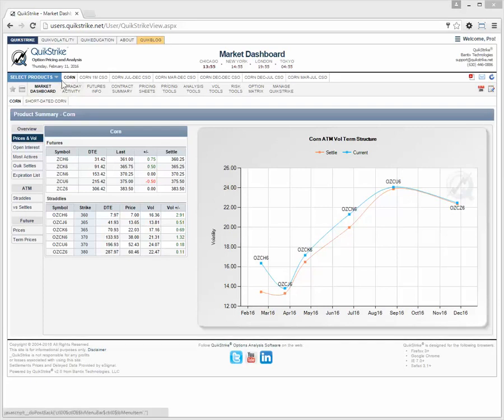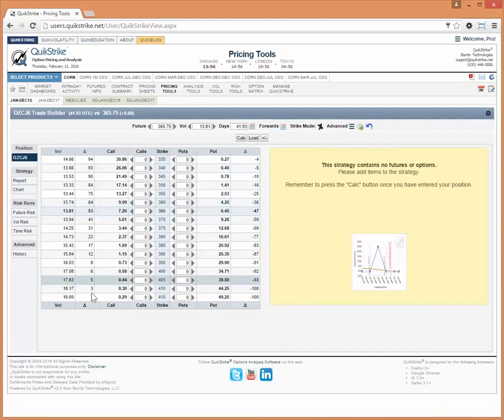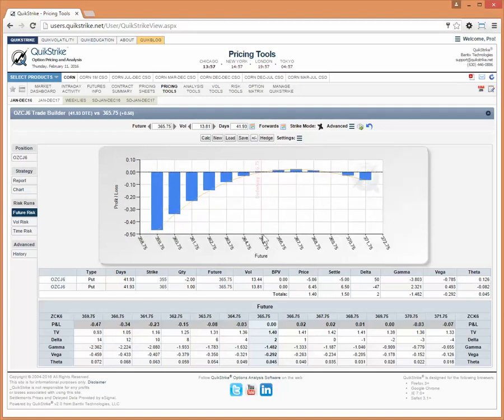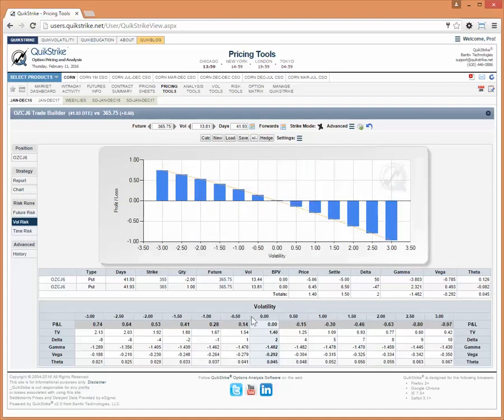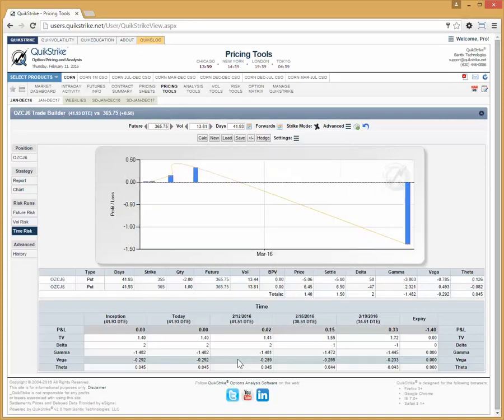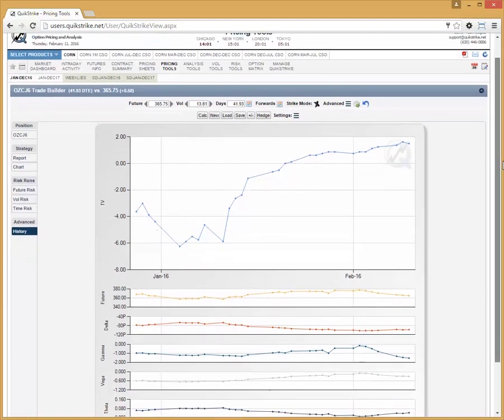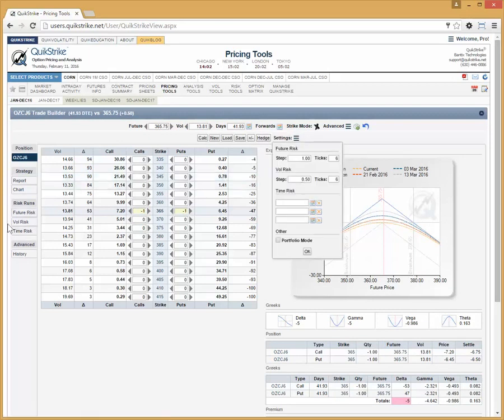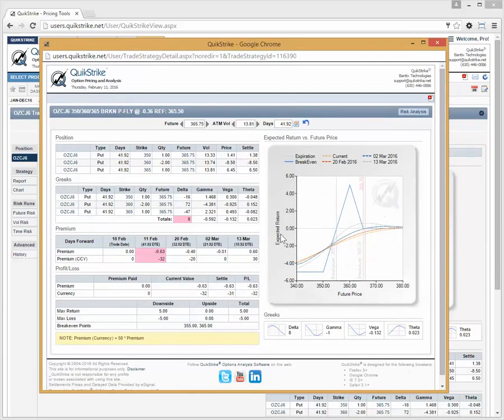2016 02 11 QS Trade Builder Part 2